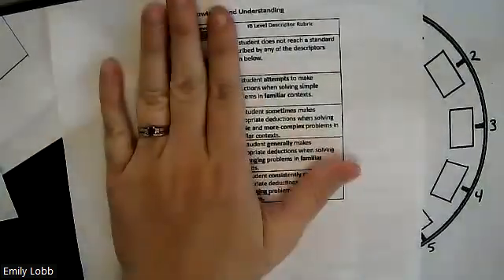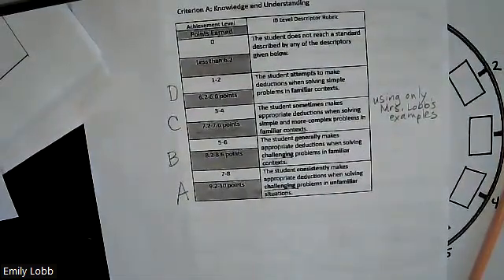Integer Operations Clock Examples